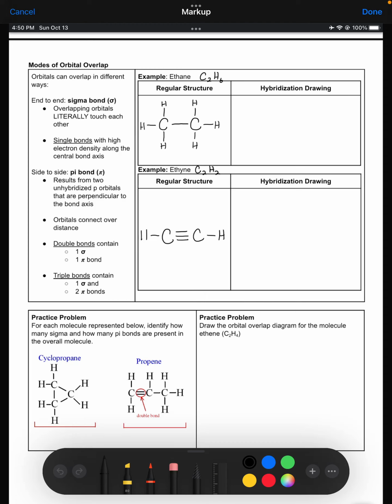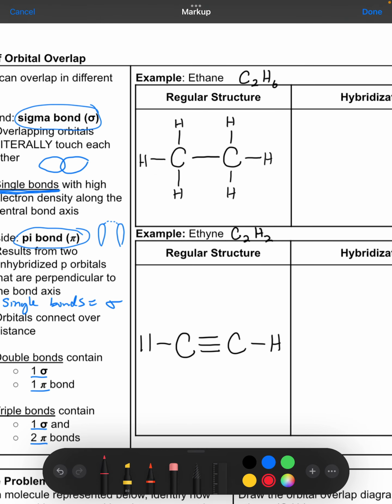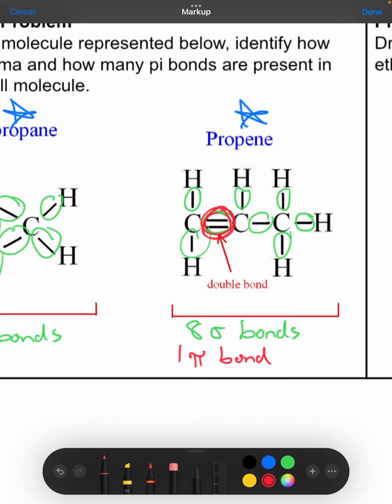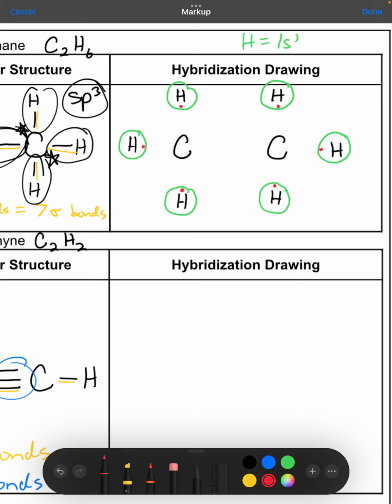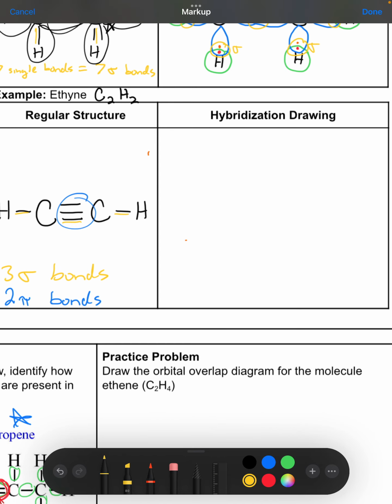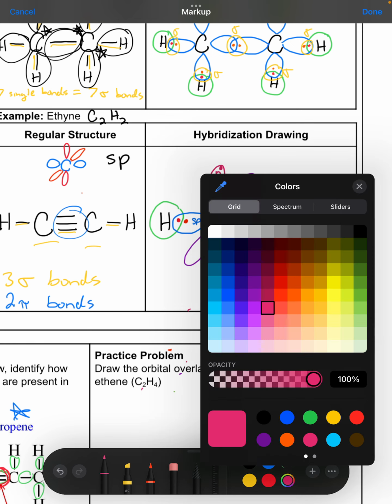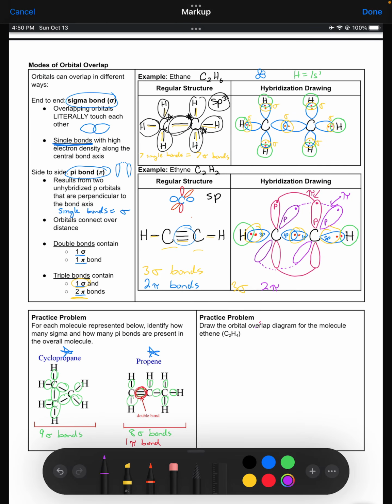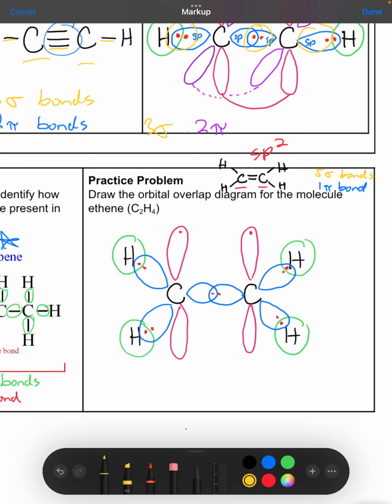Unit 2 Notes P2: Orbital Overlap Diagrams, sigma and pi bonds